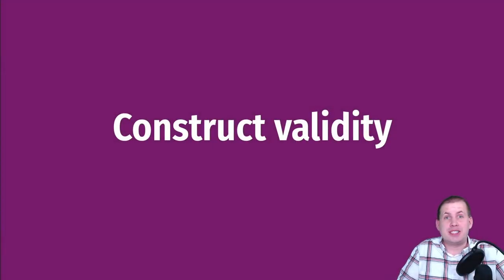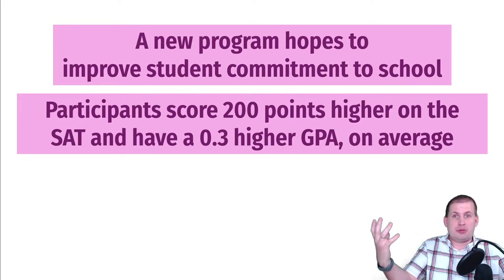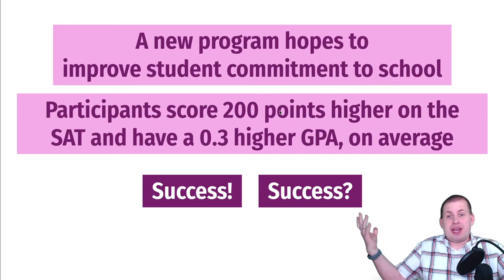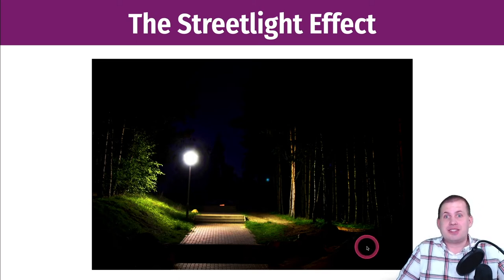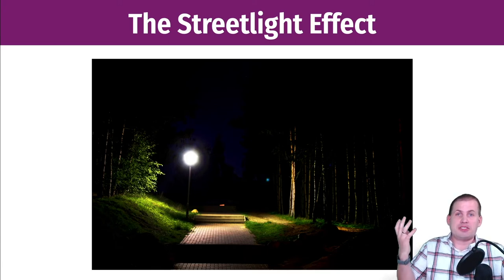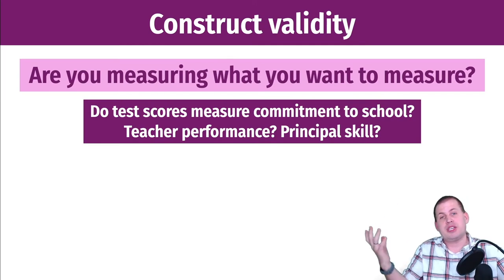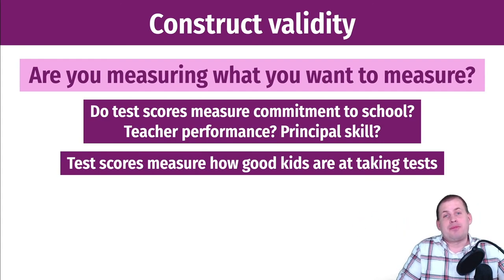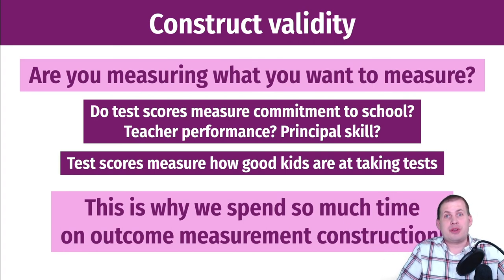PMAP 8521 • (6) Threats to validity: (1) Construct validity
Discussion of threats to construct validity